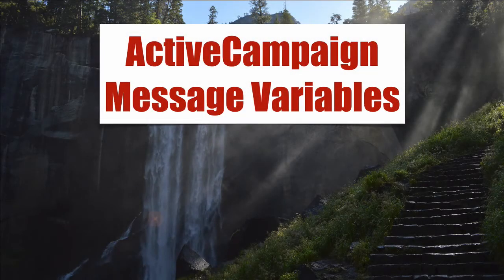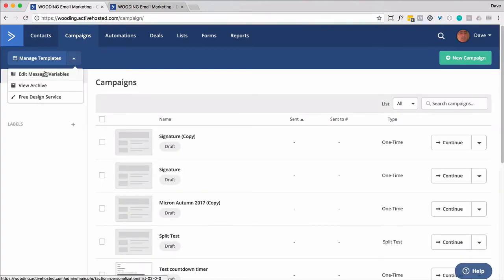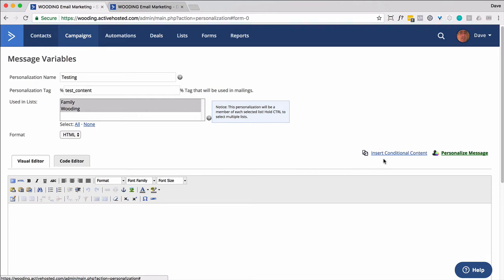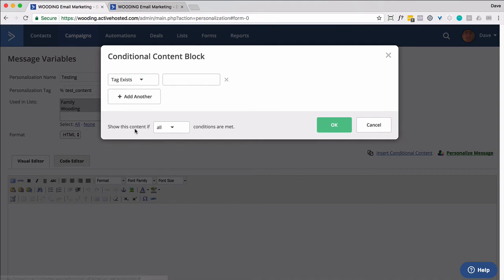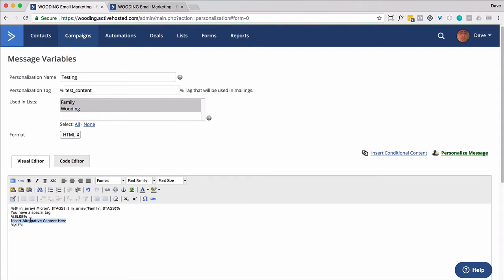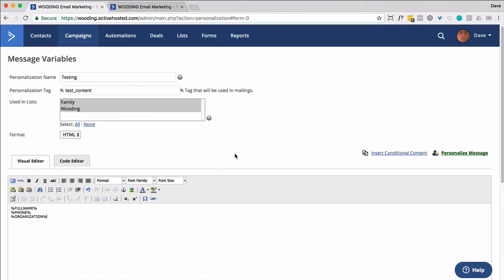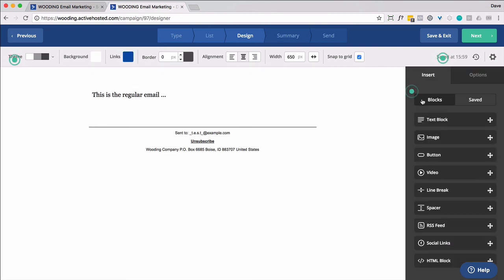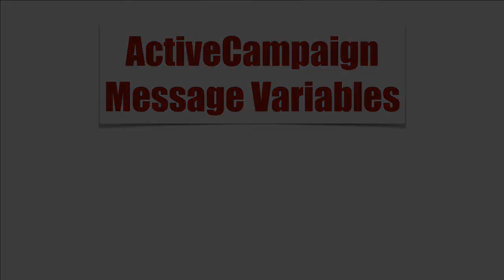ActiveCampaign Message Variables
How to customize your emails with message variables that allow you to include multiple custom fields.